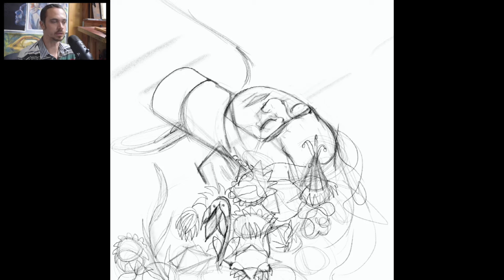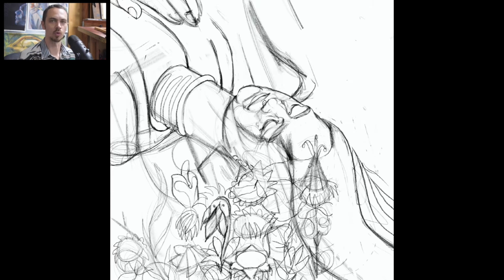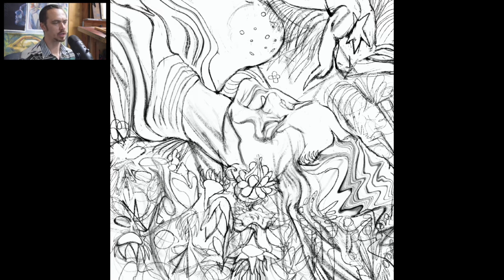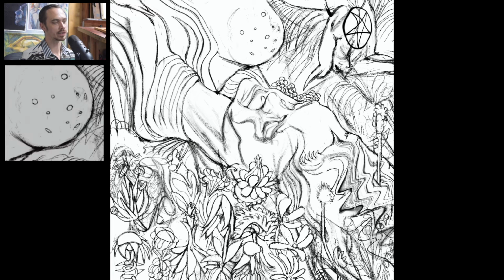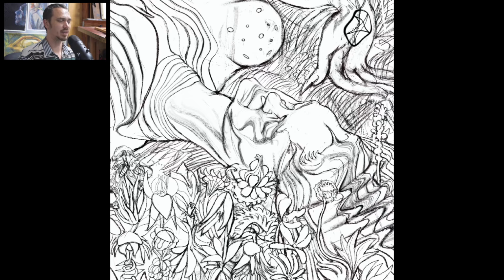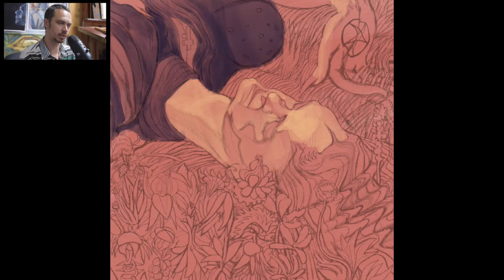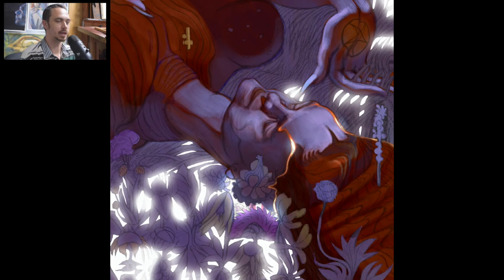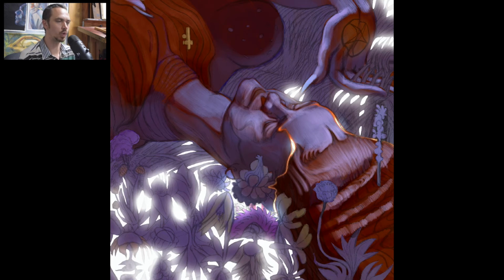A Witch Electrifies The Ground - Painting Process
A walkthrough for my painting "A Witch's Dreams Electrify the Ground". Produced on iPad's Procreate App.

I cover line art, through inking, and coloring.

This piece mixes a range of ideas from pagan earth magic, to the Lorax, Pierre Bonnard, and environmental sorcery.